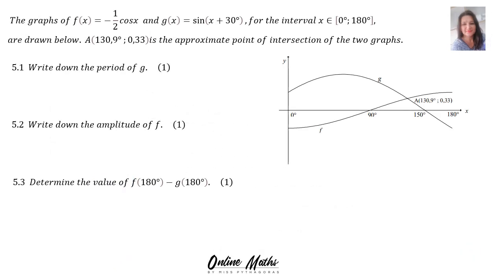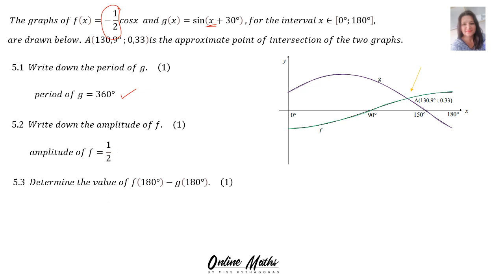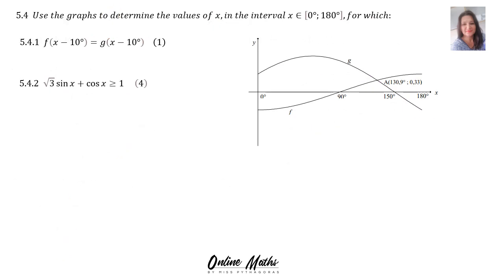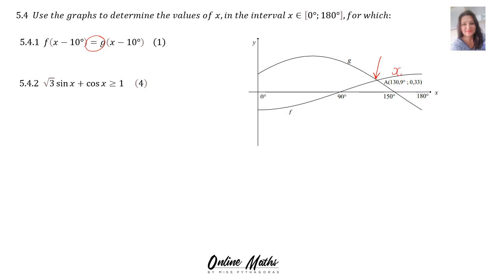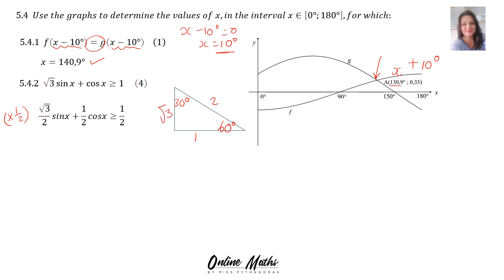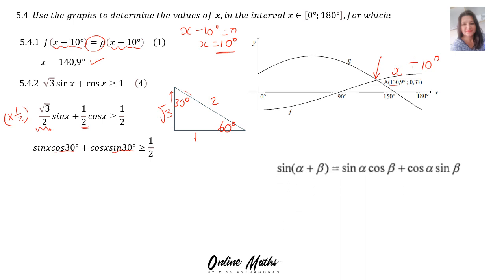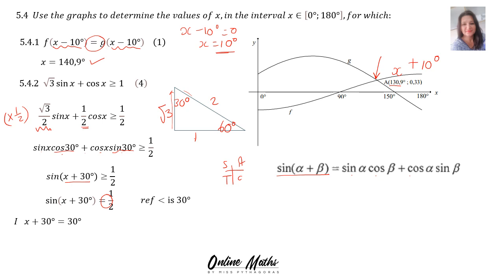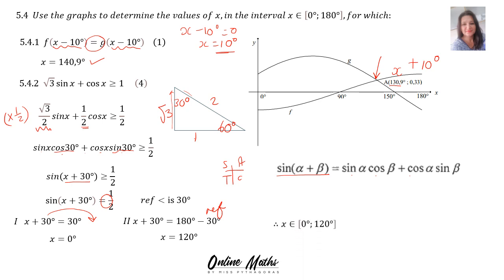Grade 12 Mathematics WINTER SCHOOL 2025 | Exam Preparation: Paper 2 Q5 Trig GRAPHS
Learn how to ace Grade 12 Math in just one week with these effective Winter School Strategies for Paper 2.  Boost your understanding of key concepts and master the topics.  Miss Pythagoras discusses the following:
- Step-by-step explanation of Paper 2 - 2020 Question 5 Trig GRAPHS.
- What to focus on and tips to study and prepare for academic success.